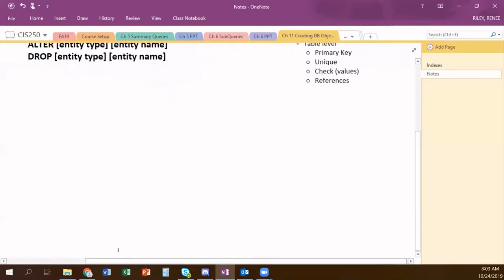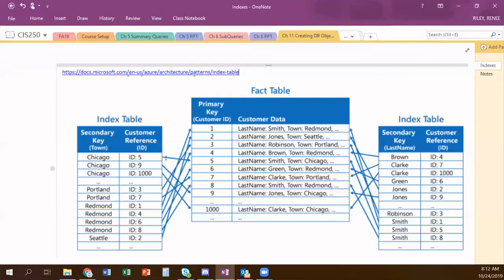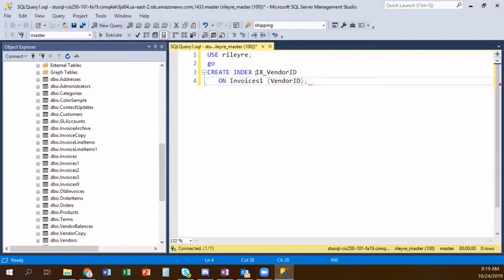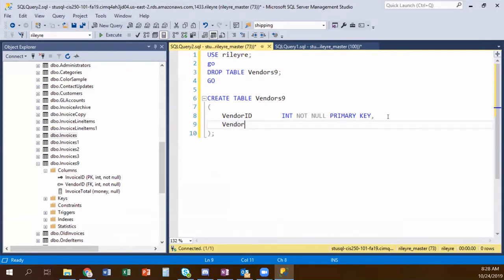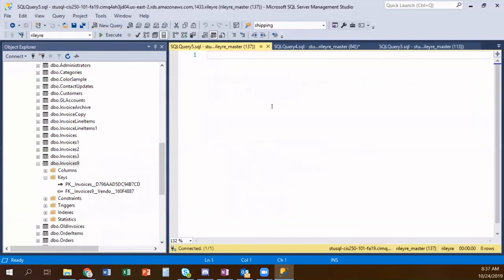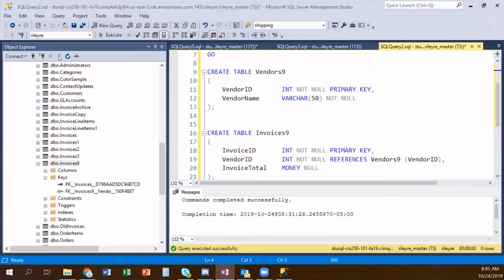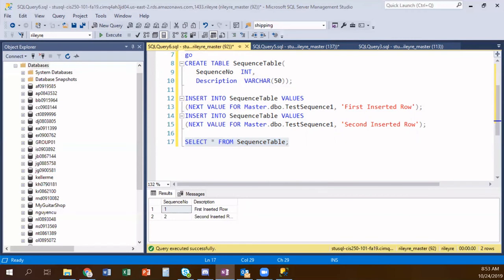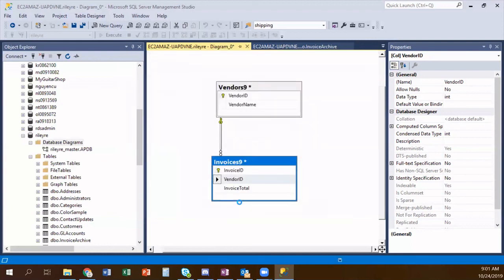CIS250 Lesson10 DDL Syntax Continued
Alter and drop DDL keyword syntax and usage.